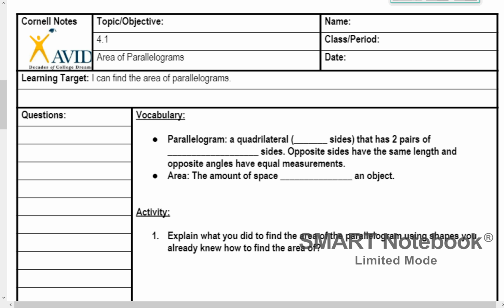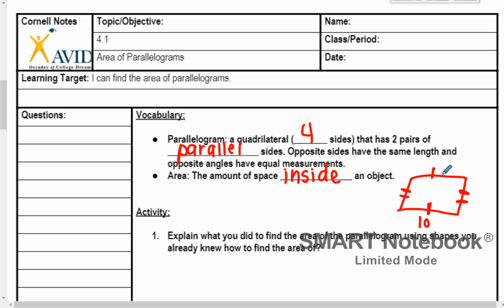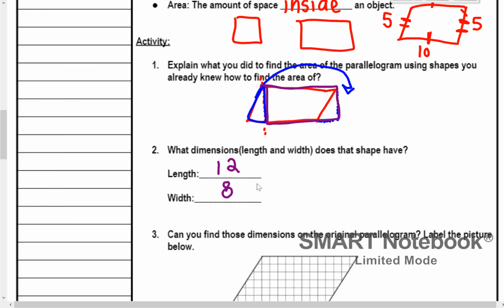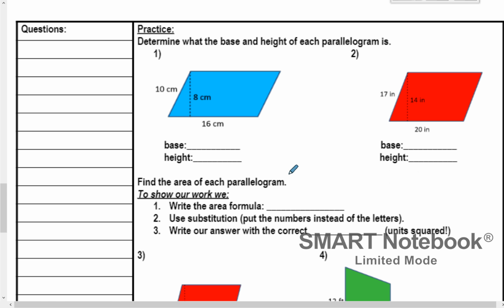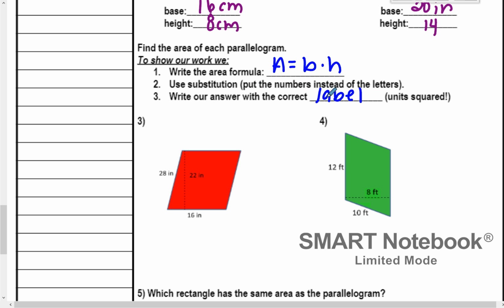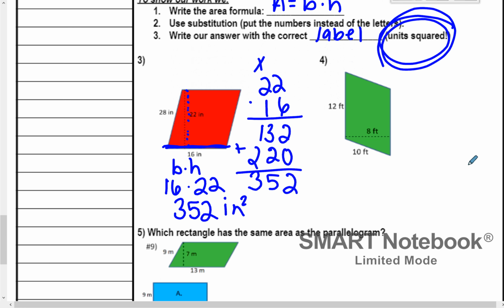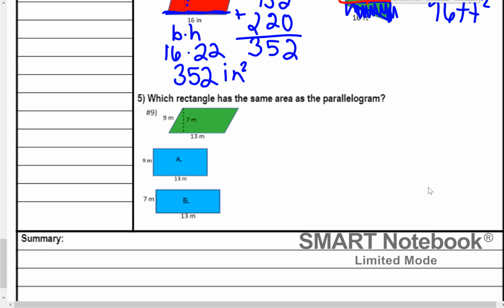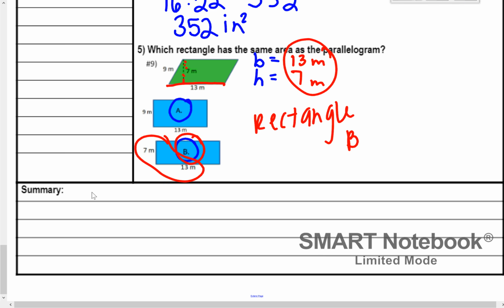Lesson 4.1 Video Notes